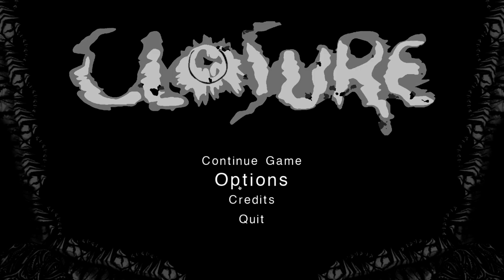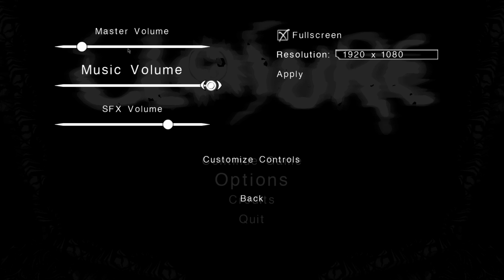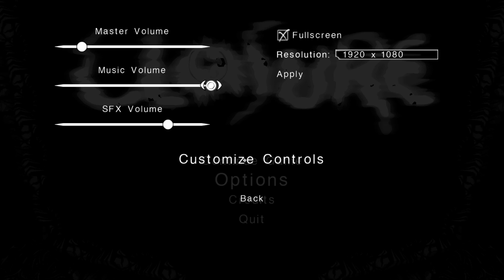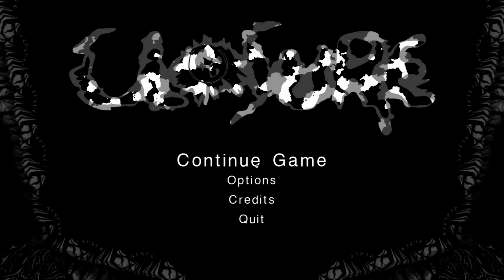► WTF Is... - Closure ?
Totalbiscuit takes a look at a new indie platformer from Eyebrow Interactive. Play as a spider-like demon and manipulate lights to make your way though the eerie world of Closure.